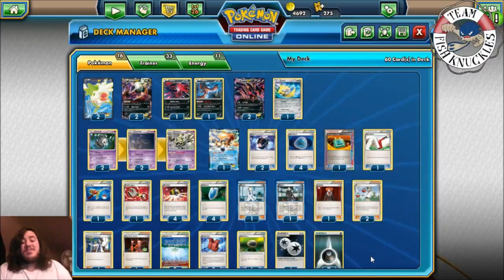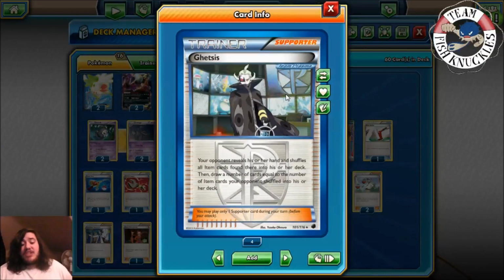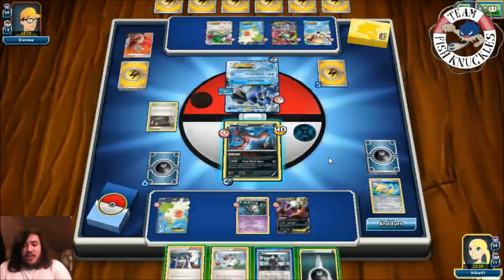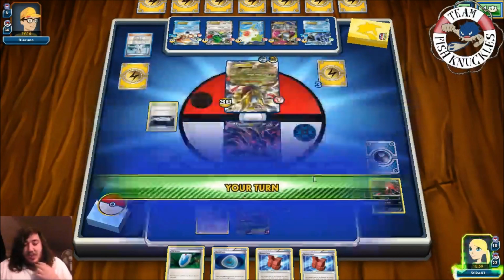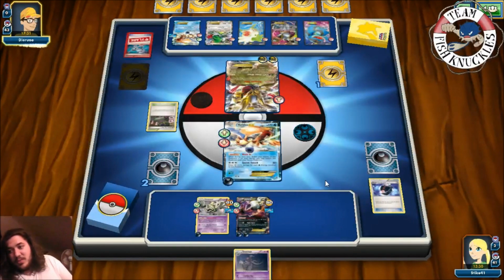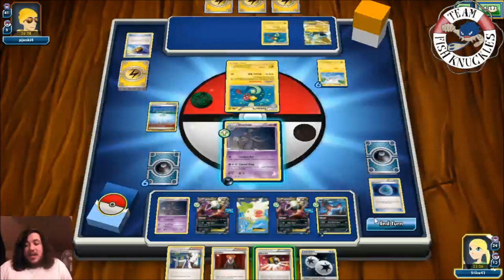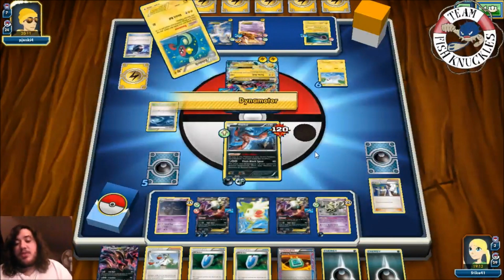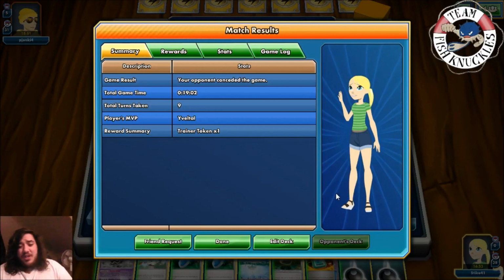Expanded Thursday #46 Yveltal/Dusknoir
Expanded Thursday is where I take a look at a deck that can be play in the expanded part of regionals. Today we are looking at a Yveltal/Dusknoir deck!